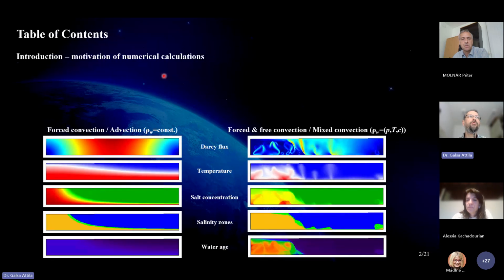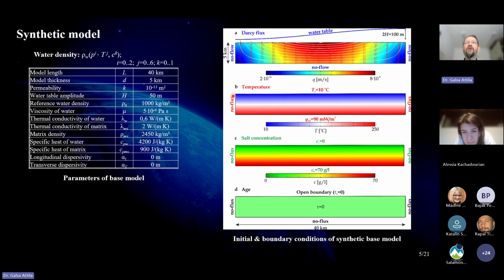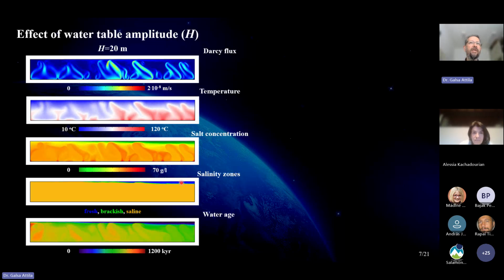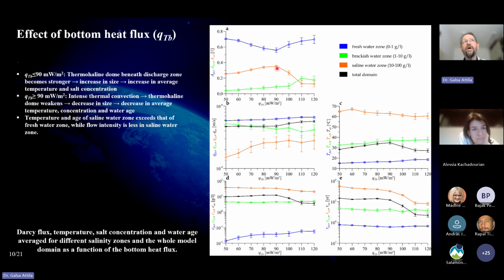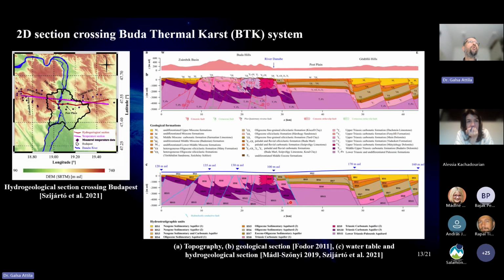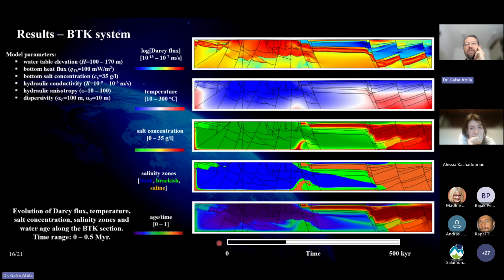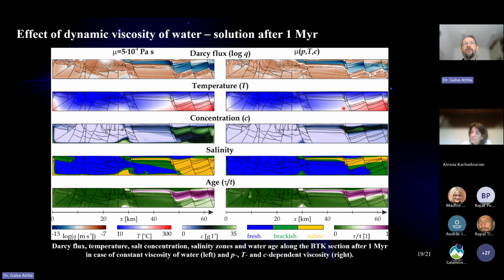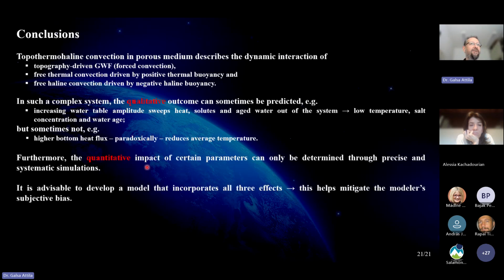IAH-RGFC Lecture Series: Attila Galsa PhD (Eötvös Loránd University, Hungary) May 26, 2026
🎓 Lecture #5 – Dynamic interaction of different forces driving groundwater flow – Phenomenon of topothermohaline convection

🎙️ Speaker: Attila Galsa PhD, Eötvös Loránd University (Hungary)

📌 Topic: Regional Groundwater Flow Systems / Hydrogeology

This is the fifth lecture in our Understanding Groundwater Flow Systems Lecture Series, organized by the IAH-RGFC / IAH Regional Groundwater Flow Commission. In this talk, Prof. Attila Galsa introduces the interaction among forced, free thermal, and free haline convection and its effects on groundwater flow and intensity. The dynamic relationship among these driving forces is demonstrated using numerical models of both synthetic and real hydrogeological situations.

🔗 Check out the latest publication on this topic
📖 Galsa, A., Szijártó, M., Tóth, Á., and Mádl-Szőnyi, J. (2025). Topothermohaline convection – from synthetic simulations to reveal processes in a thick geothermal system, Hydrology and Earth System Sciences, 29, 4281–4305,